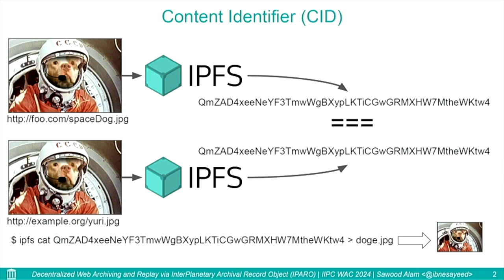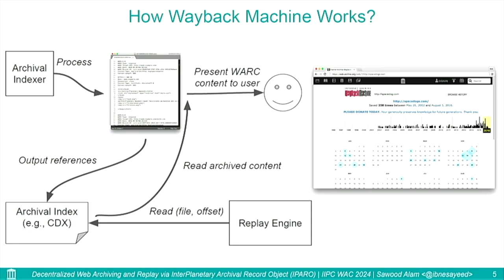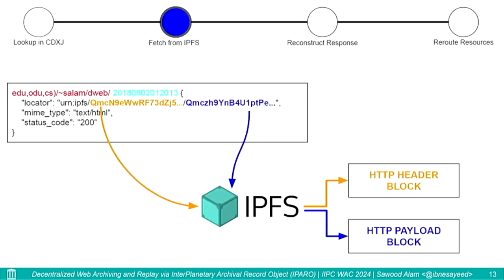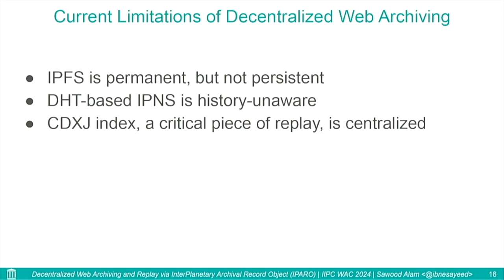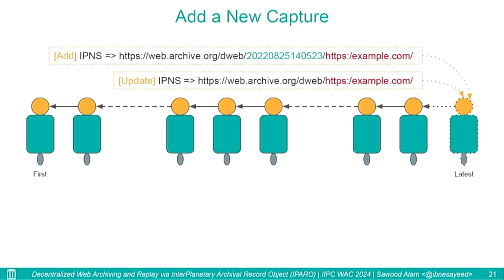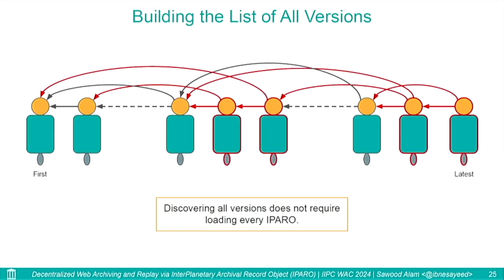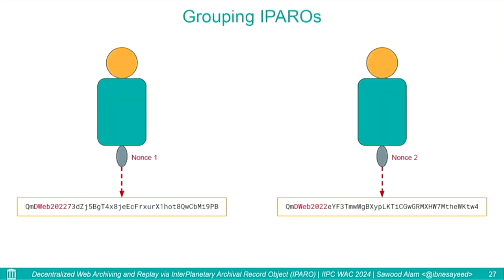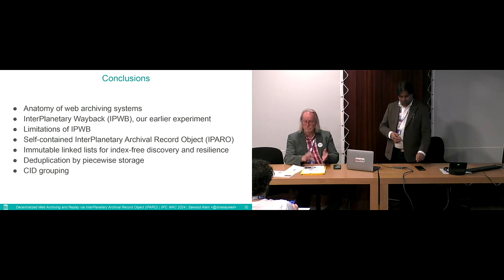IIPC WAC 2024 Presentation: Decentralized Web Archiving and Replay via IPARO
IIPC WAC 2024 Presentation: Decentralized Web Archiving and Replay via InterPlanetary Archival Record Object (IPARO)
National Library of France, Paris

Sawood Alam, Internet Archive